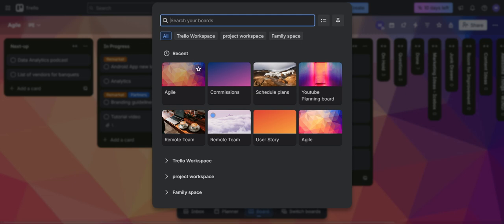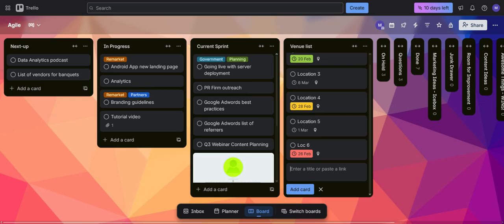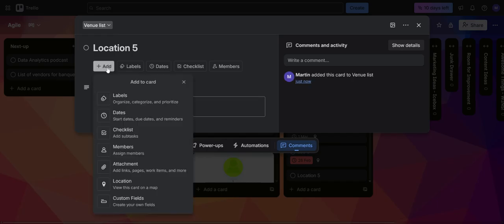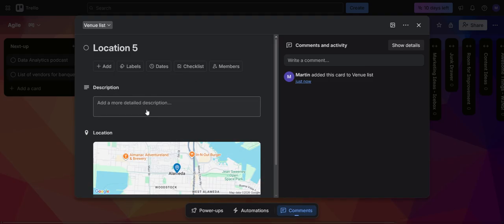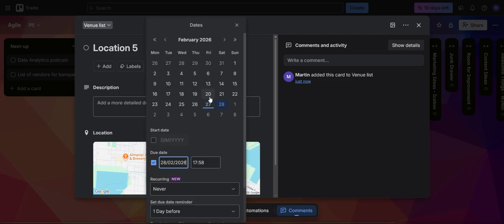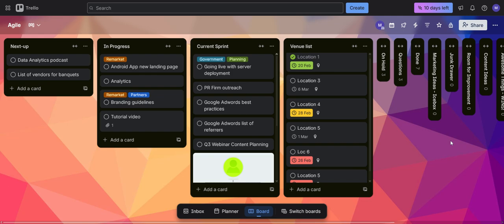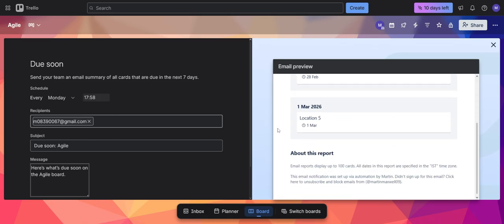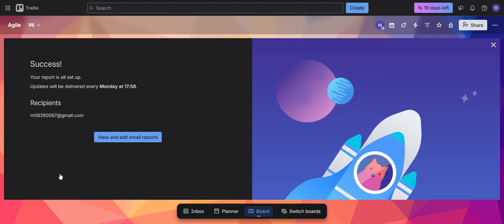How To Use Location-Based Alerts In Trello App (2026 Easy Guide)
Learn how to use location-based alerts in the Trello app by combining card locations with due date email reports. This step-by-step tutorial shows how to attach a location, set a due date, and automate email reminders.

Timestamps:
0:00 Introduction
0:24 Go to Trello board
0:40 Create a new card
0:58 Add location to card
1:28 Select location
1:46 Add due date
2:10 Save and close card
2:20 Open Automation